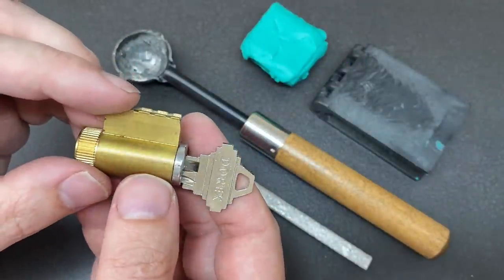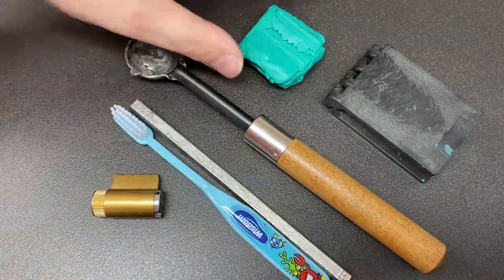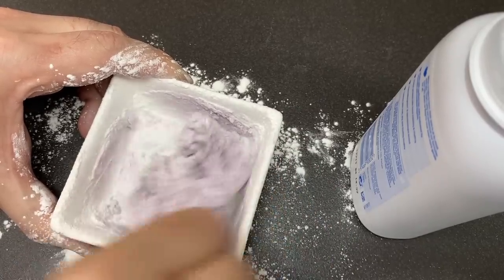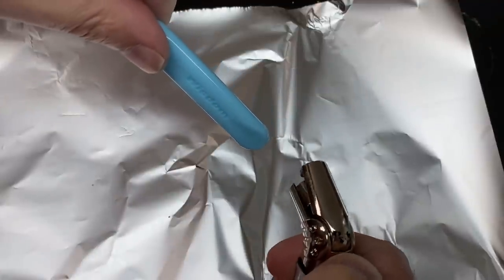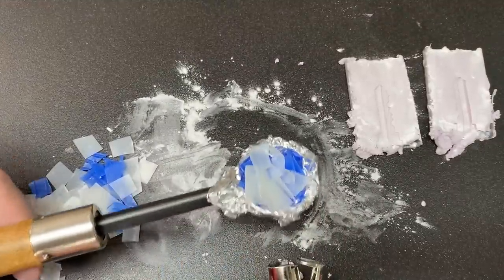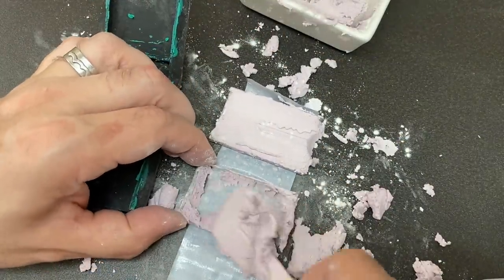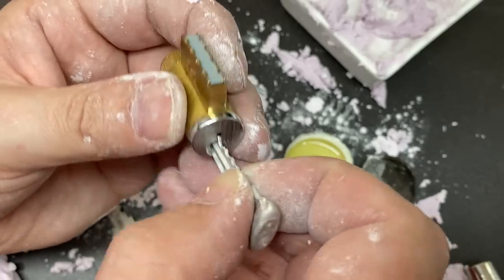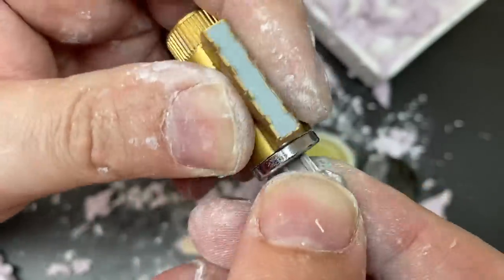Escape Prison Using Toothpaste and Talc?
Myth busting time! Can you escape prison only using toothpaste, talk and a few other items? 🤔

Don’t try this at home… melting plastic is just never a good idea.